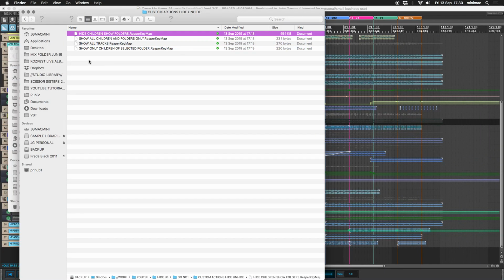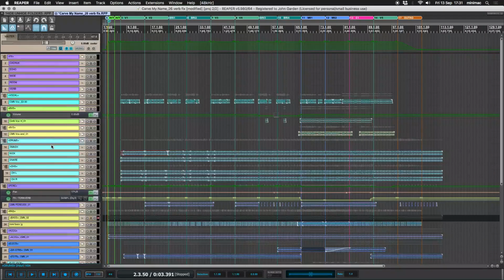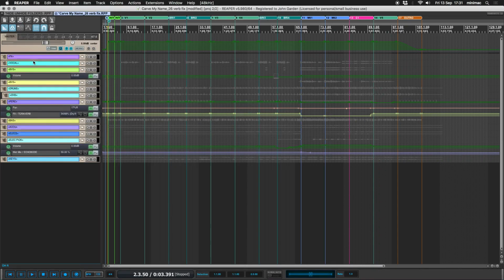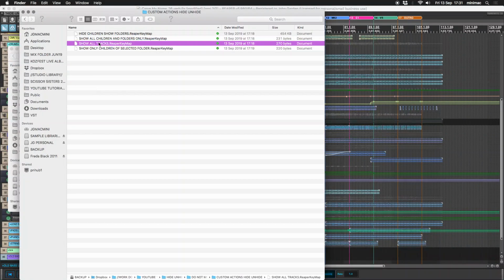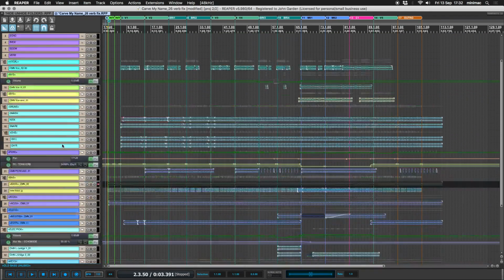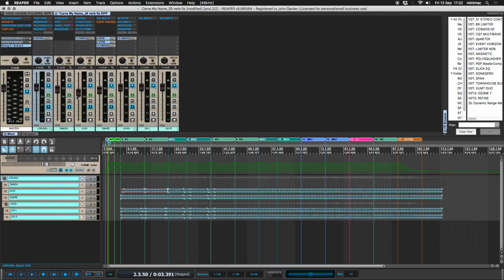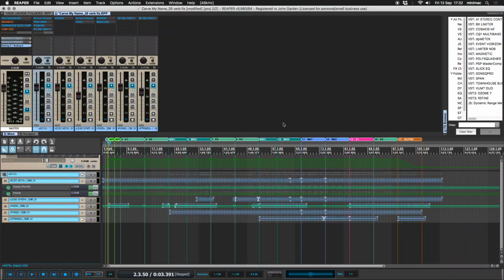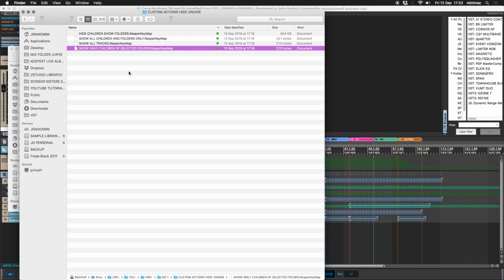How To Make Your Children Disappear Completely! (In Reaper)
Hide & Unhide Children Tracks in Reaper Using Custom Actions.

4 custom views:
1. Hide children, show folders.
2. Show all children and folders only.
3. Show all tracks.
4. Show only children of selected folder.

(Link for dropbox has been taken down due to a reported issue [see comments below]).